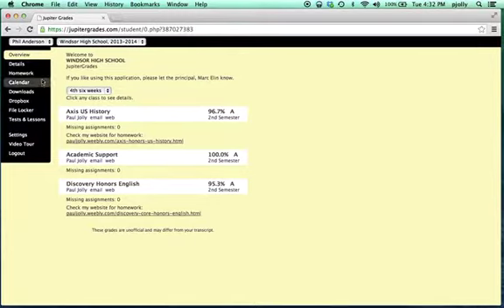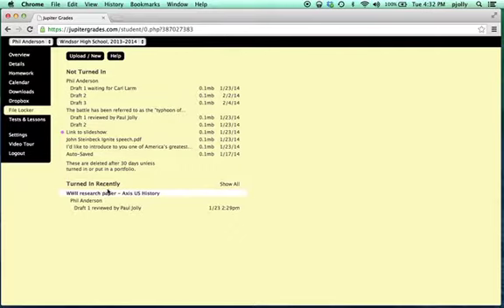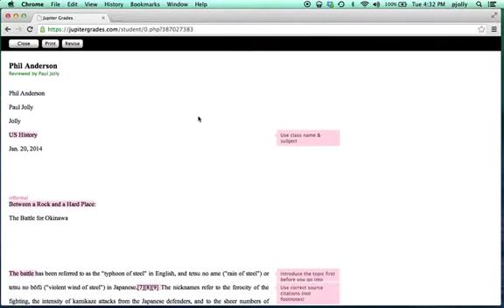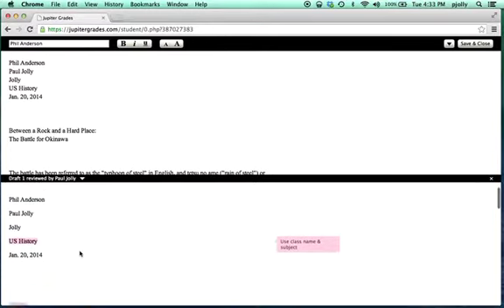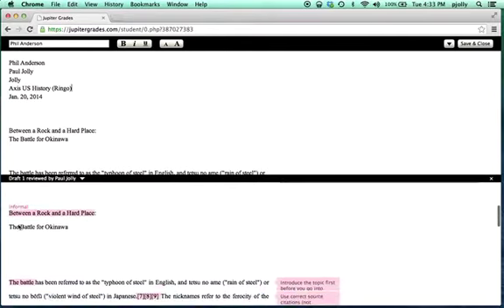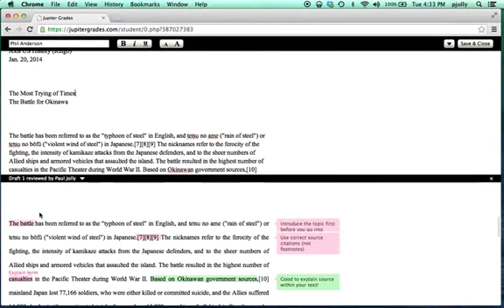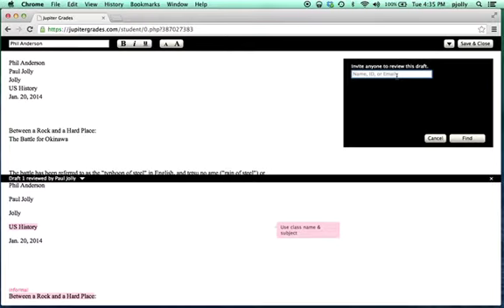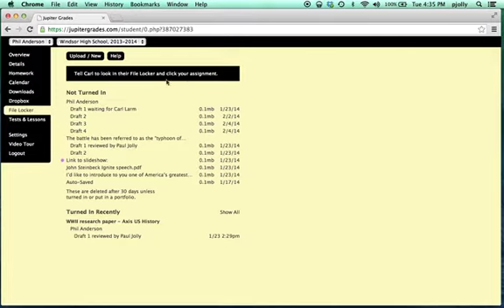Juno Docs revisions